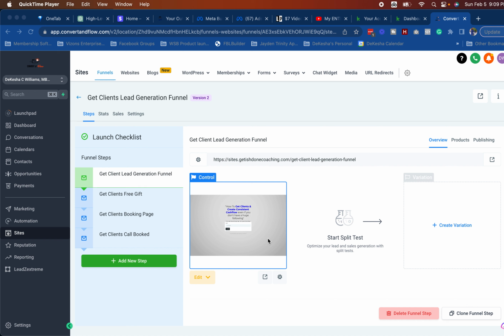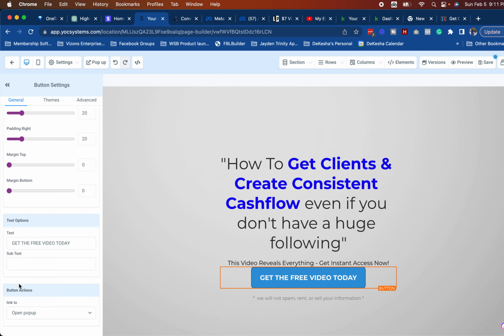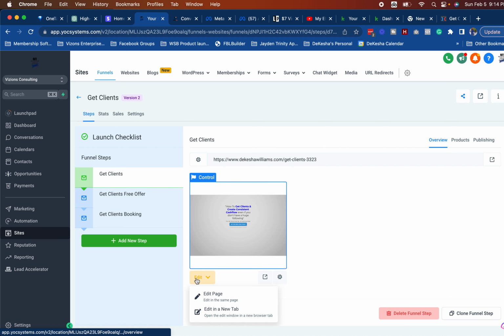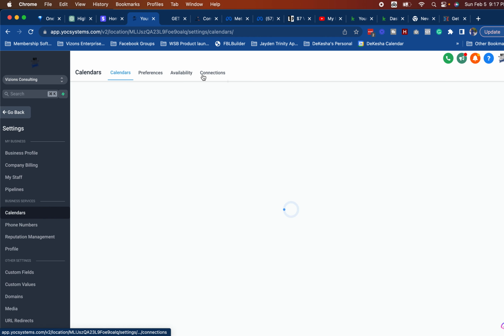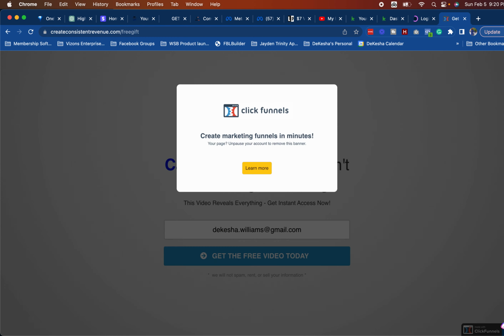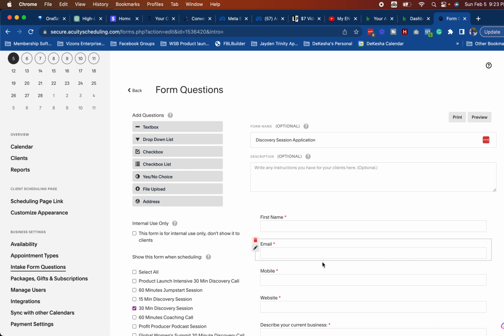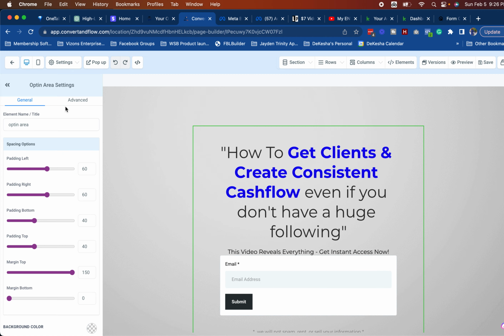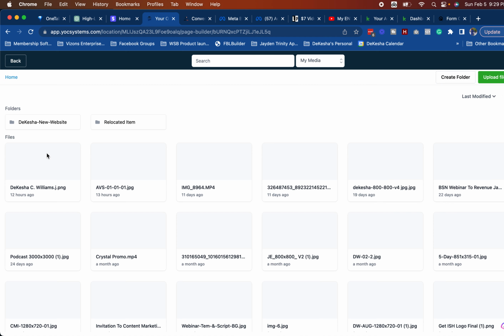Building Funnels in YOC Systems